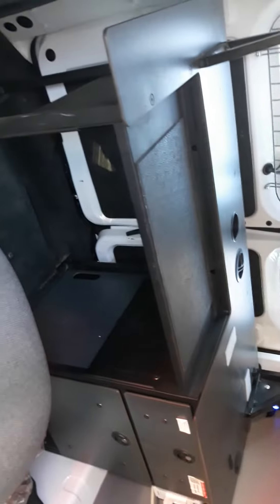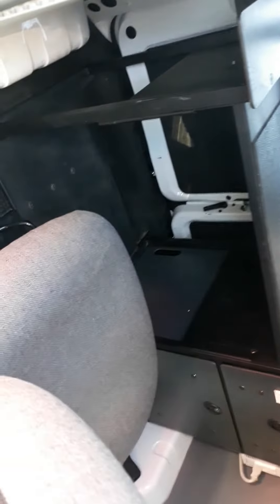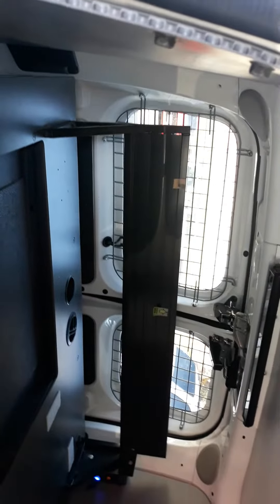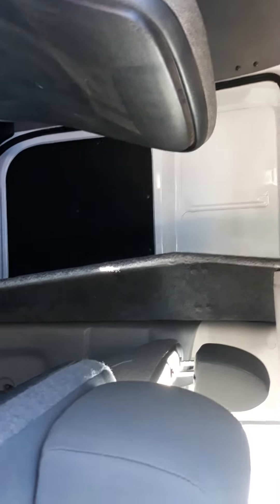2015 Nissan Sv